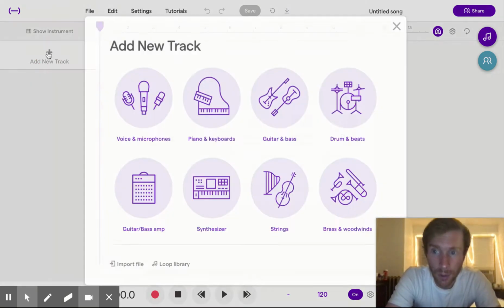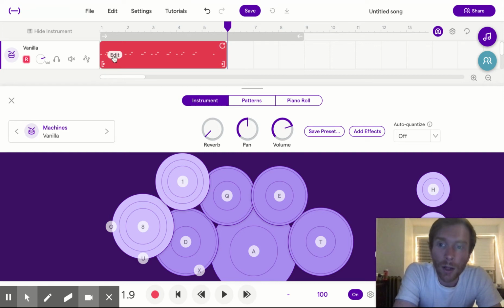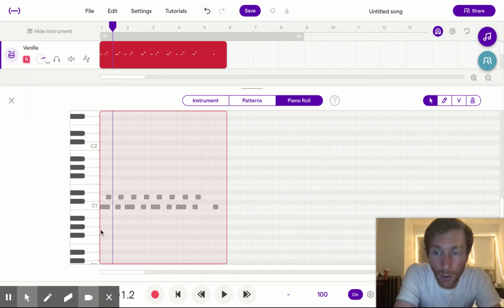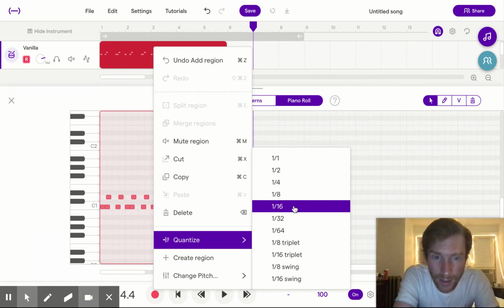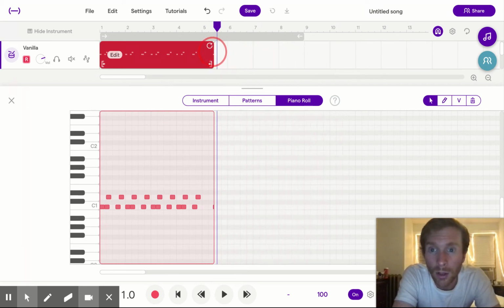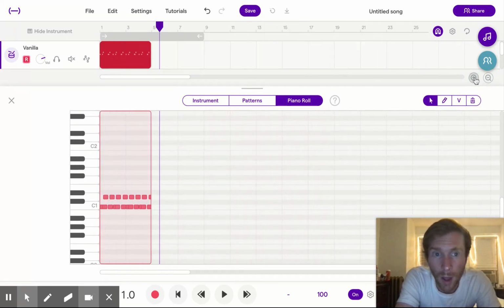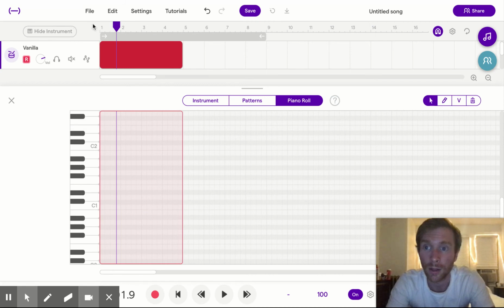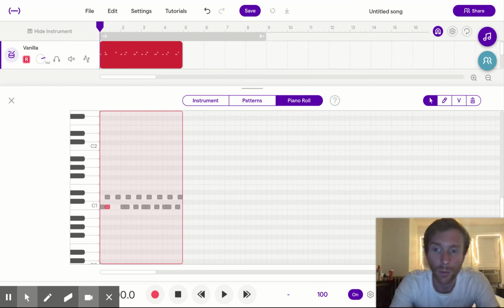Soundtrap Video #8 Editing, Quantizing